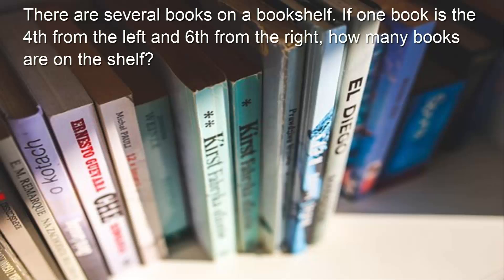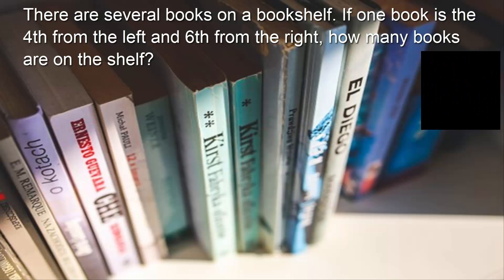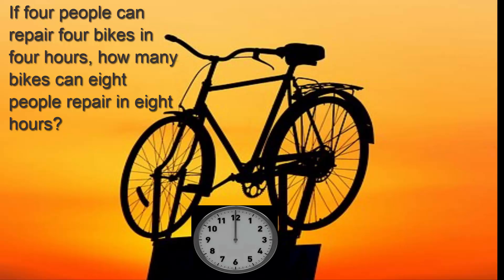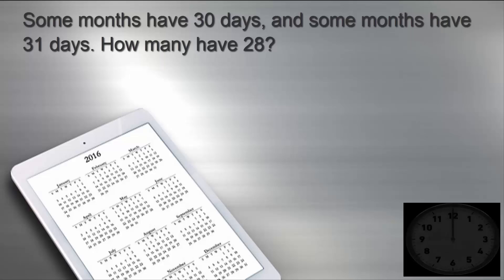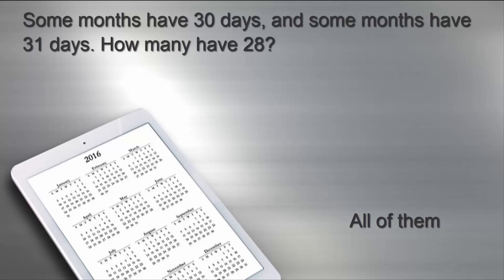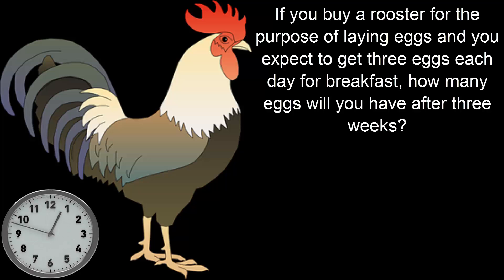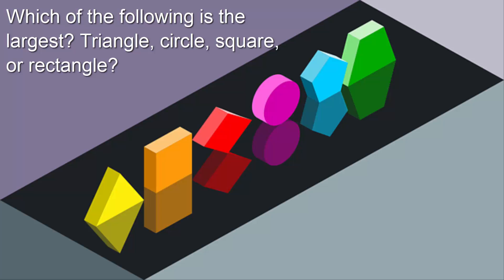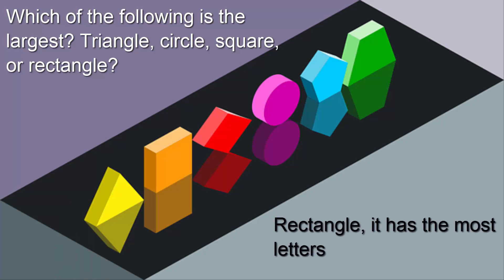Brain Booster Riddles 2 || Test Your Brain || Boost Your Brain Power || by Shiksha House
This animated Brain Booster Riddles 2, Test Your Brain, Boost Your Brain Power by Shiksha House with explanation is very interesting and easy to understand way of learning from Shiksha House. Shiksha House is an Education related Channel to teach CBSE, ICSE, NCERT and state board lessons. Shiksha Houase uploads videos of all Subjects of Higher secondary Education. shiksha House teach through very interesting, easy to understandable Animated Video Lessons.